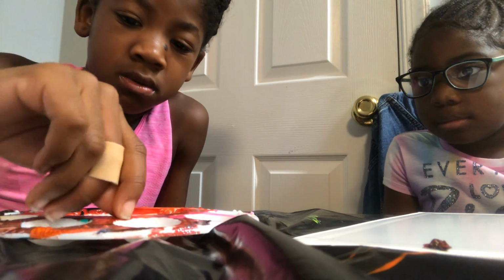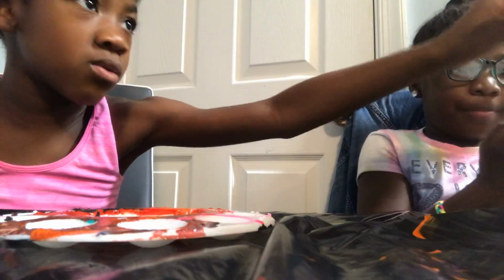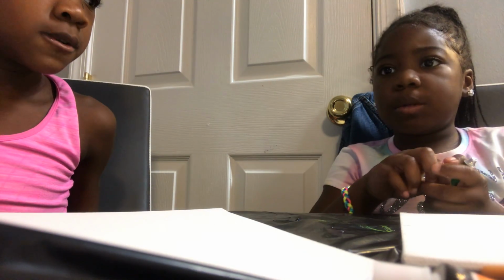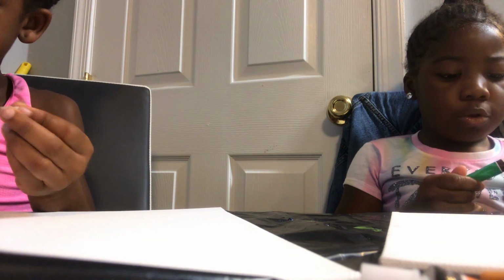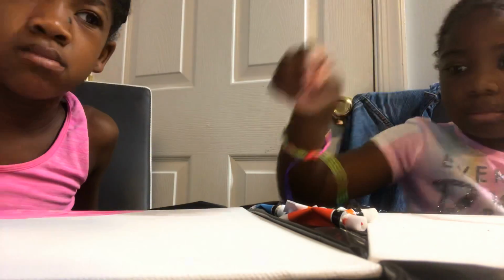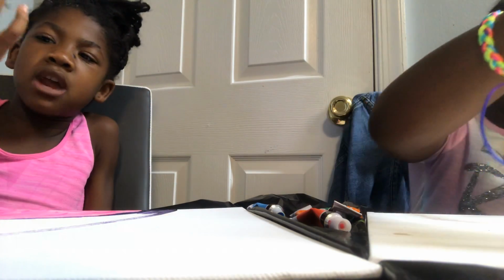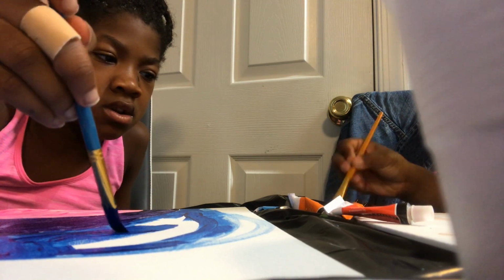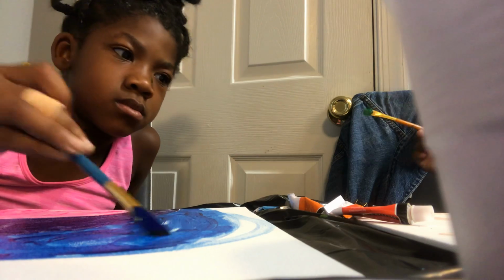August 9, 2019